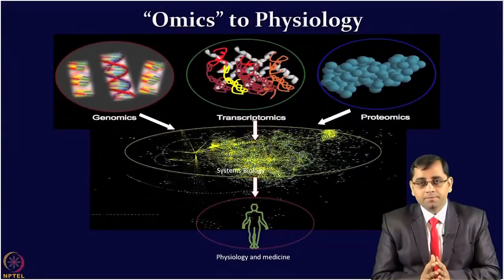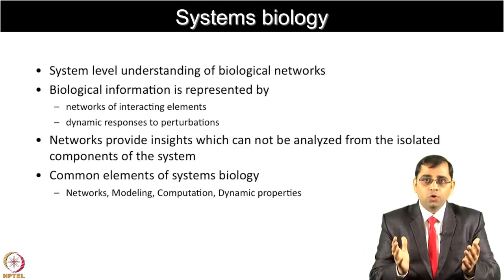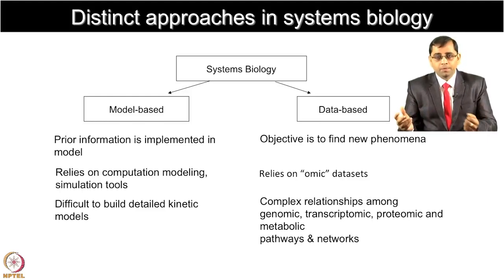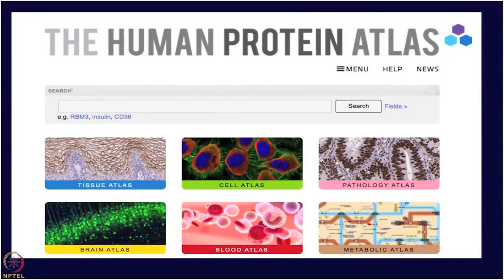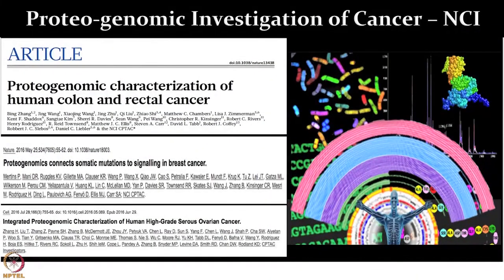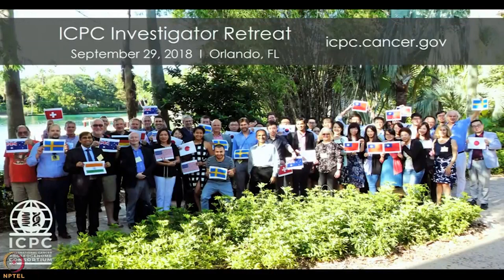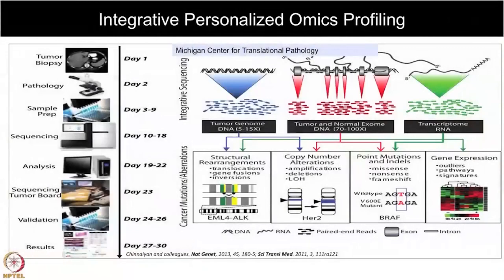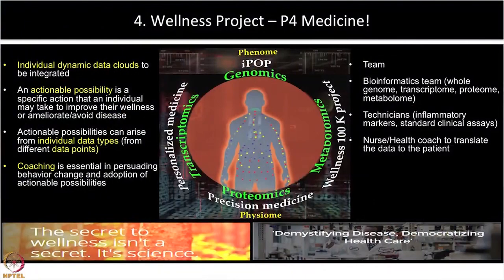Integrated Omics and Systems Biology- Conclusion